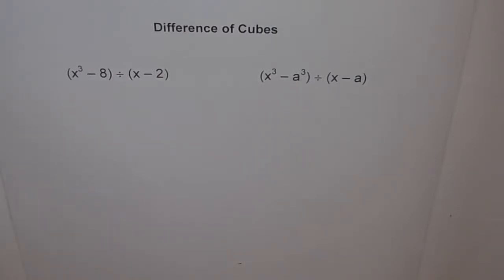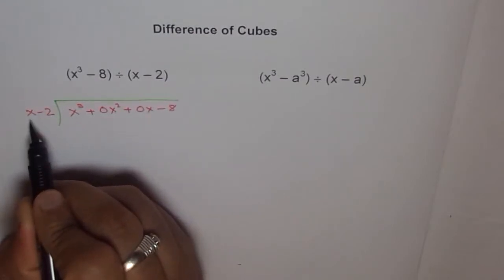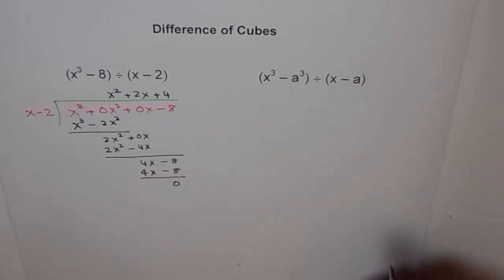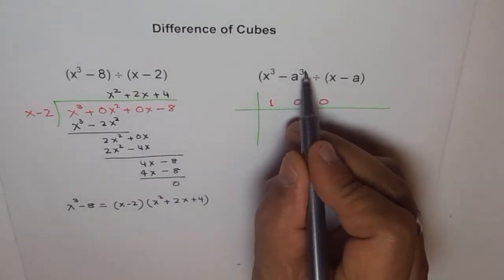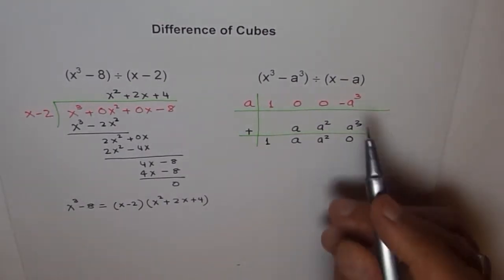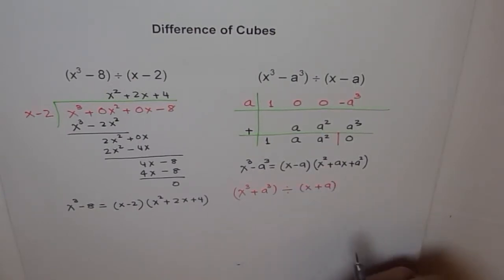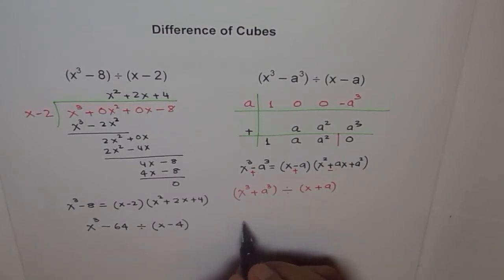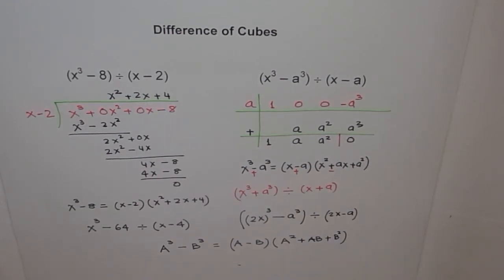Difference Of Cubes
See how difference of cubes formula is derived using